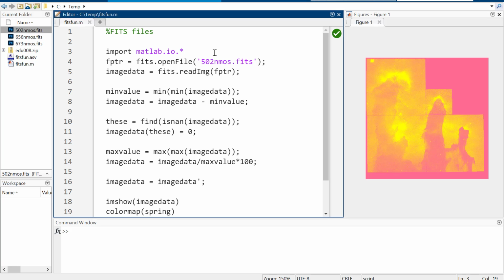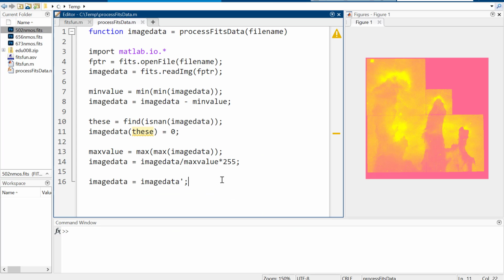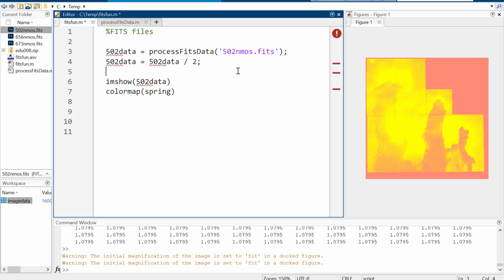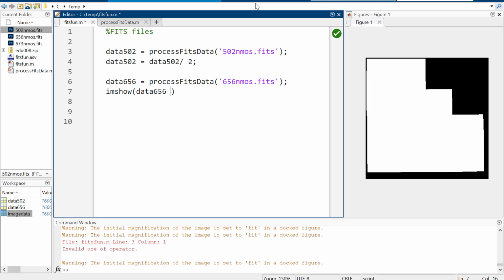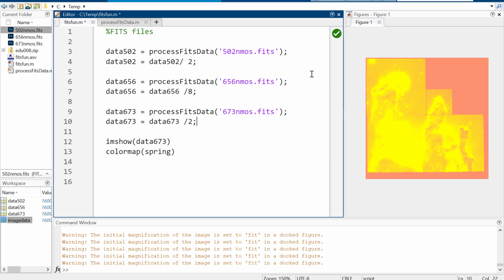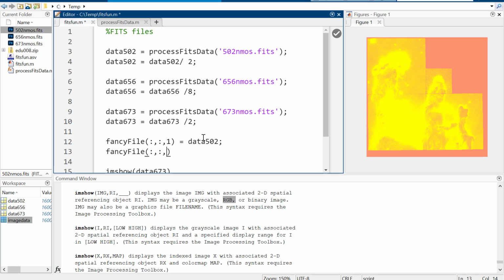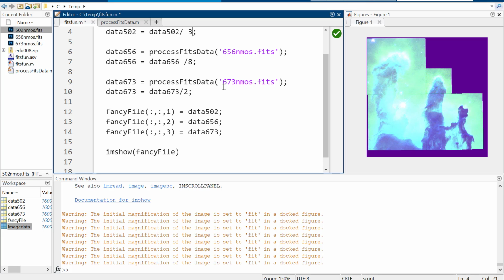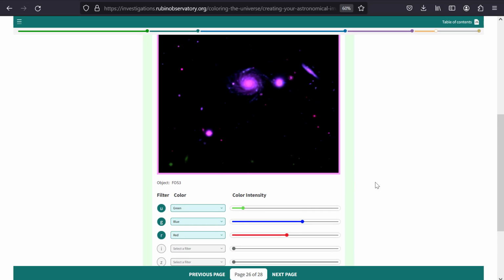Use FITS Data to Create an RGB Image in Matlab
NASA makes all its data available to the public, so we get all kinds of cool data. A lot of telescope data is stored in FITS files, which we can extract and then manipulate a little bit to make pretty pictures in Matlab.  In this video, we do the Pillars of Creation.